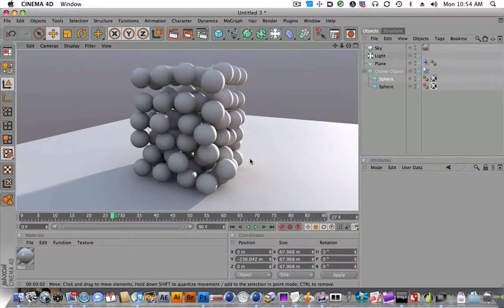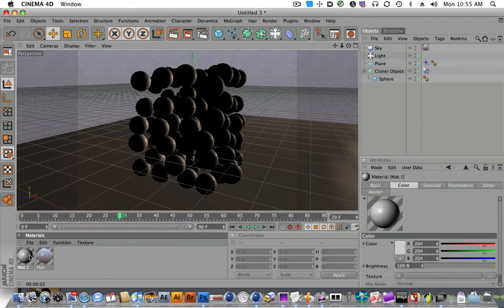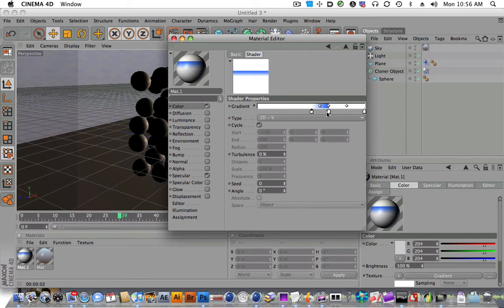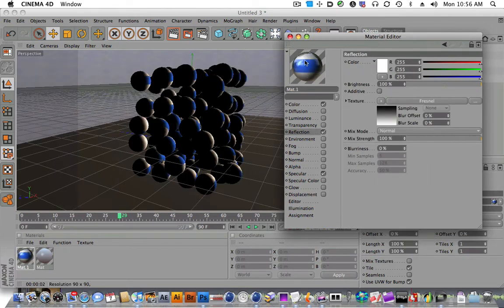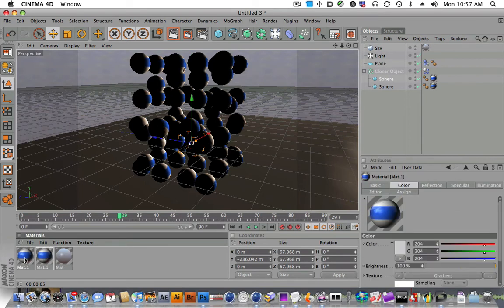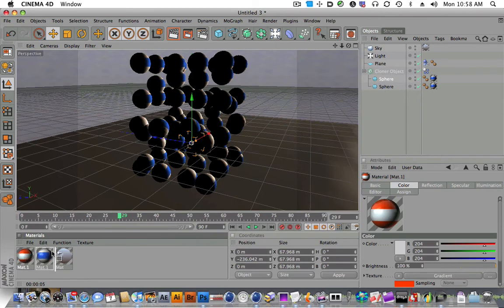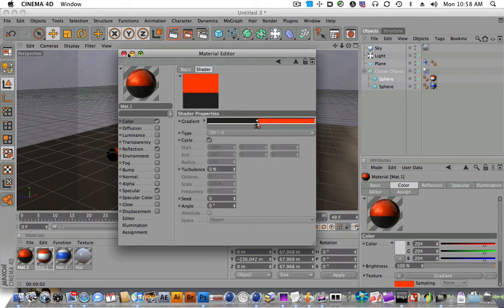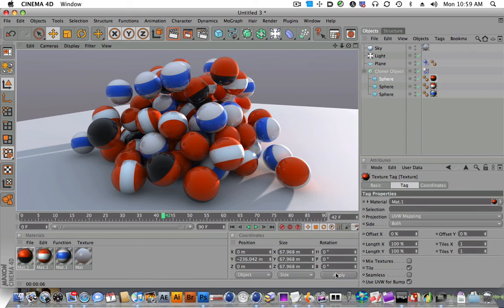How to Make A Glossy Candy Stripe Texture in Cinema 4D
In this quick tutorial, I show you how to make a glossy candy stripe texture. I have used this texture a ton lately when playing with the new physics engine. The stripes help show when spheres start to rotate.